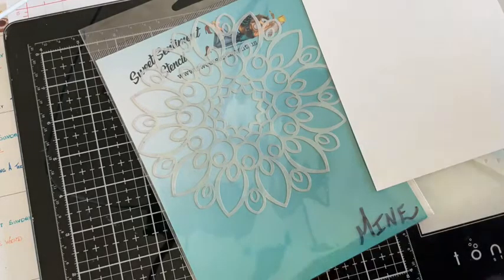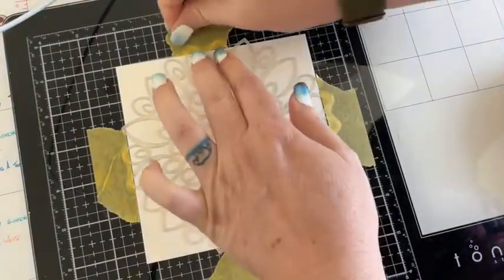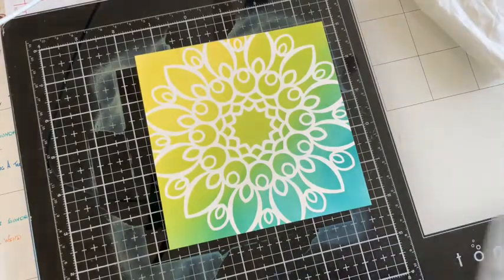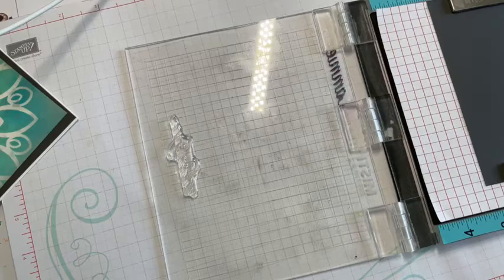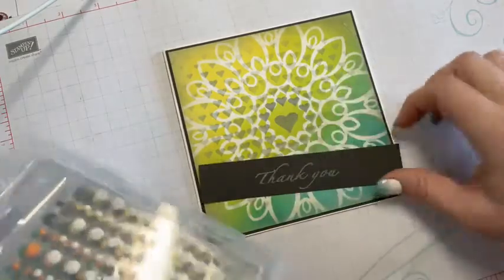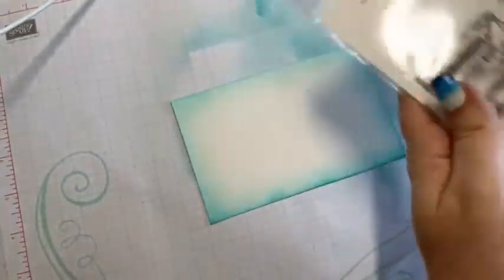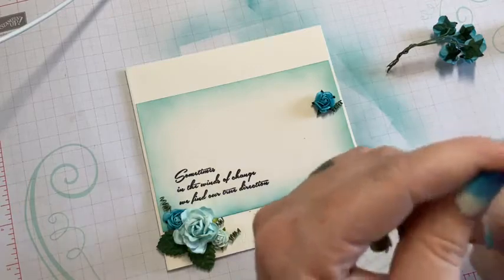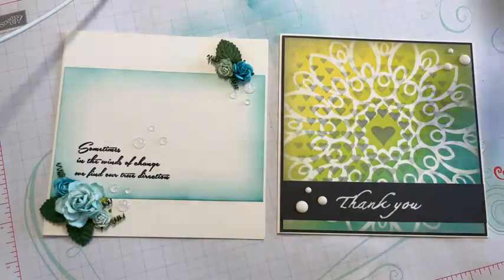Cards; No coloring required!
This quick video will show you a couple of ways to use some products that you likely have around you, and a sentiment stamp, to make a stunning card in no time flat!